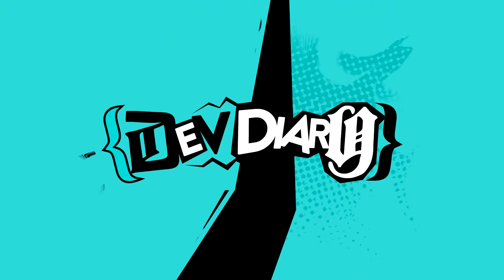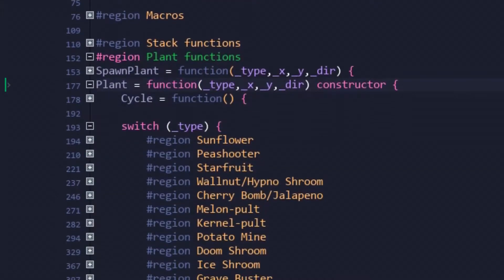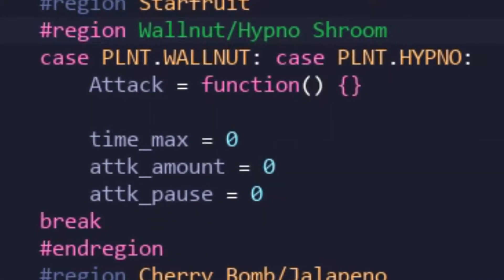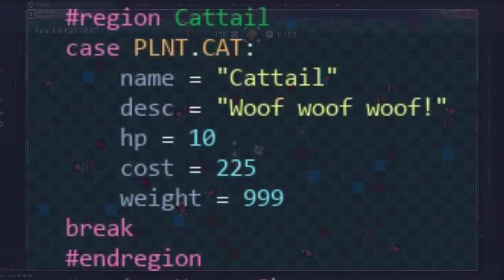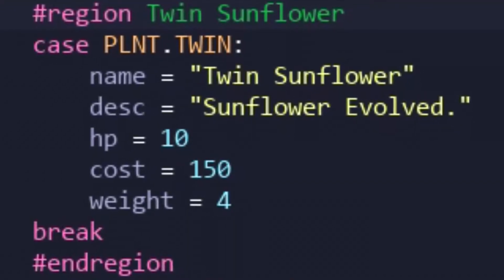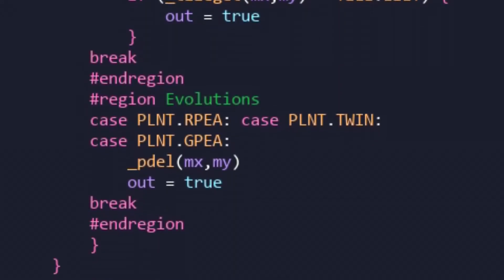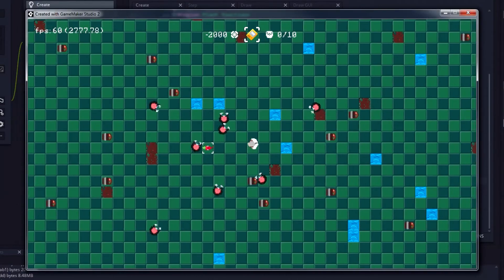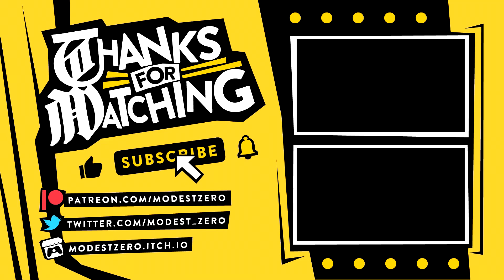Making changes I may regret. - Plants vs. Vampires #7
We're almost ready for the hard stuff. Must stay positive.. must stay positive.